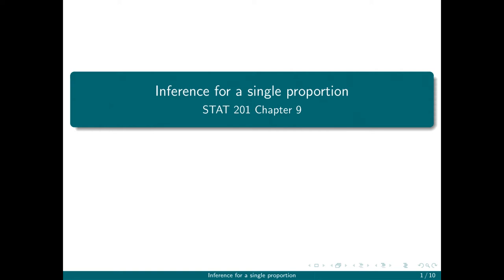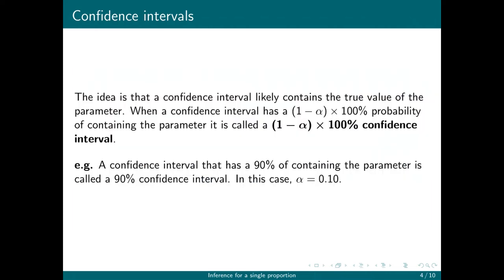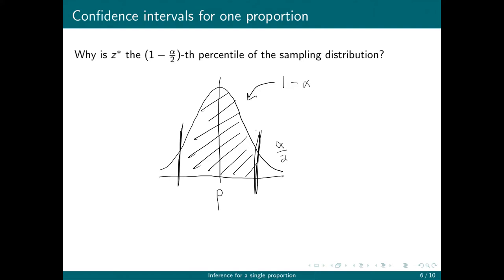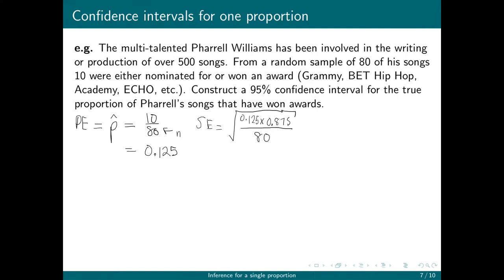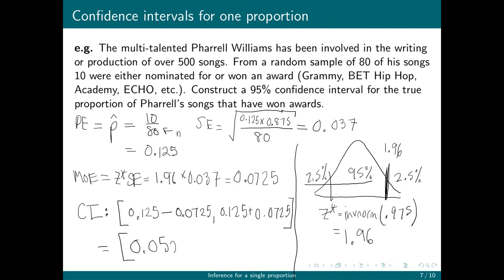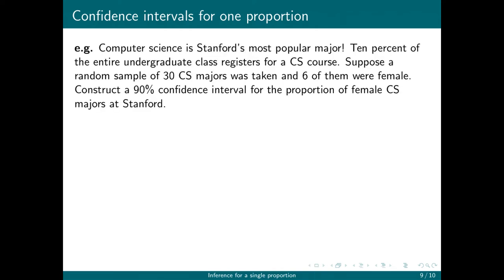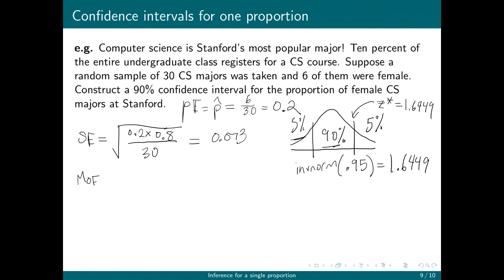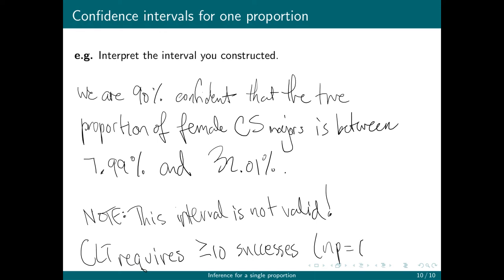Confidence intervals for one proportion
The central limit theorem allows us to use the sample proportion to estimate the true population proportion. One way to do this is by constructing a confidence interval.

These slides are based on notes written by colleague, Dr. Lindsey Bell.

ERRATA: I said "sample parameter." I should have said either "sample proportion" or "sample statistic."